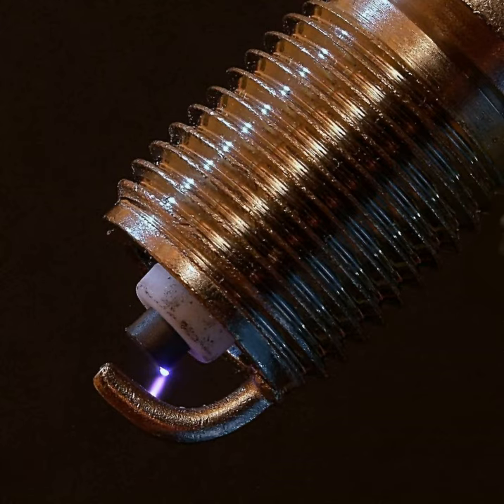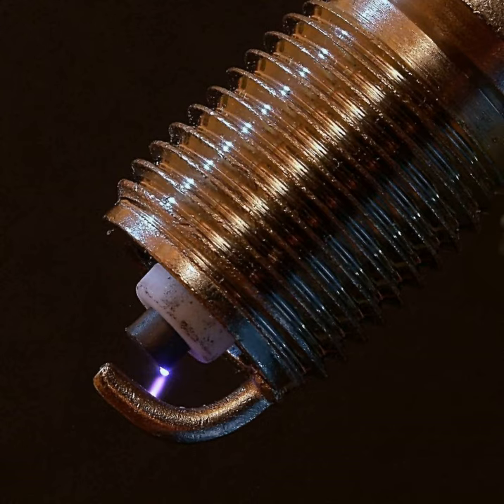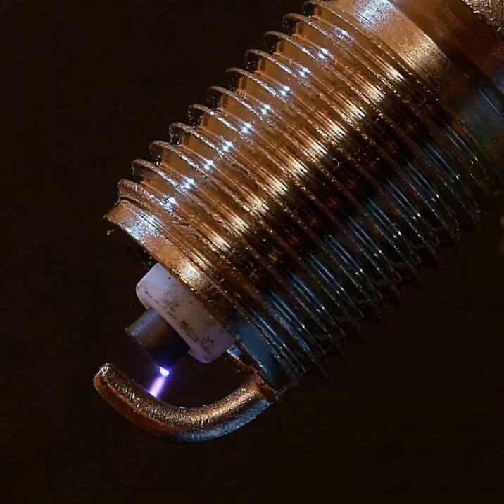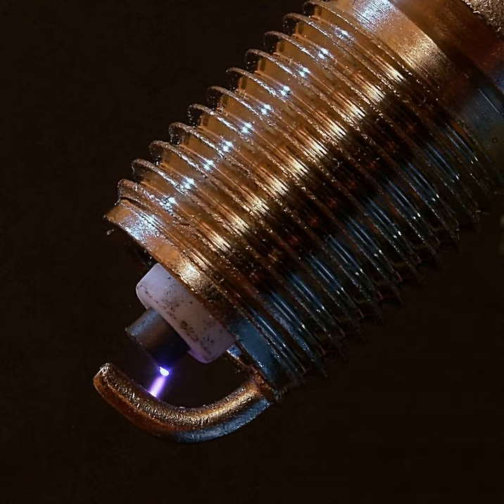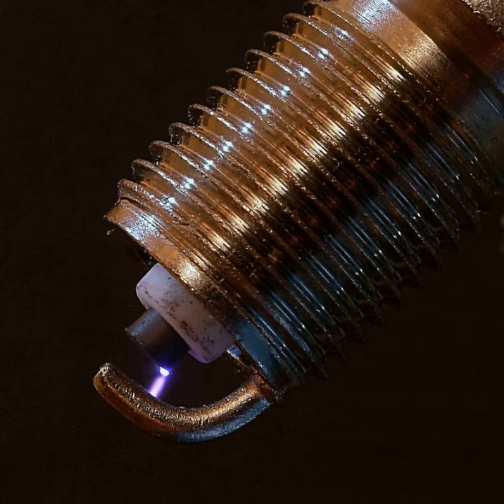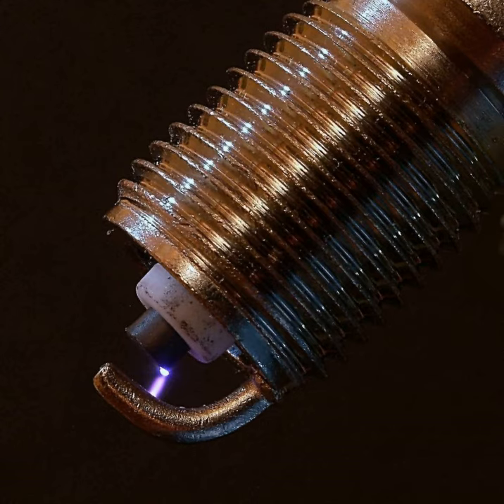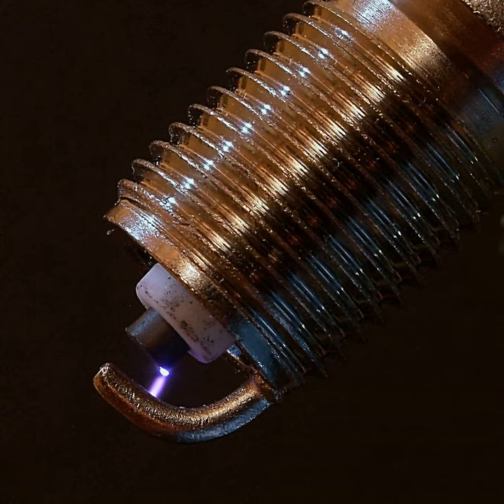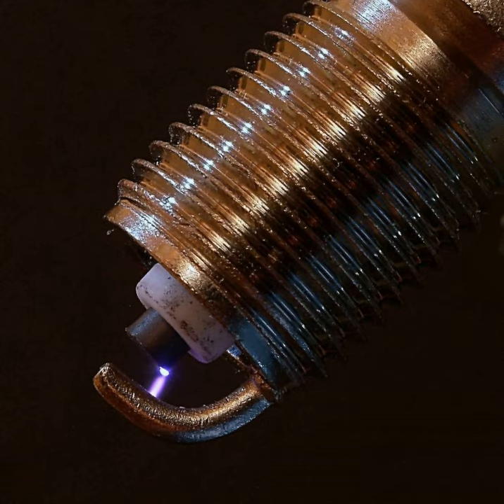Electric spark | Wikipedia audio article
00:02:31 1 History
00:03:40 2 Uses
00:03:49 2.1 Ignition sources
00:05:03 2.2 Radio communications
00:05:56 2.3 Metalworking
00:06:53 2.4 Chemical analysis
00:07:42 3 Hazards
00:10:38 4 See also

- Socrates

SUMMARY
An electric spark is an abrupt electrical discharge that occurs when a sufficiently high electric field creates an ionized, electrically conductive channel through a normally-insulating medium, often air or other gases or gas mixtures. Michael Faraday described this phenomenon as "the beautiful flash of light attending the discharge of common electricity".The rapid transition from a non-conducting to a conductive state produces a brief emission of light and a sharp crack or snapping sound. A spark is created when the applied electric field exceeds the dielectric breakdown strength of the intervening medium. For air, the breakdown strength is about 30 kV/cm at sea level. At the beginning stages, free electrons in the gap (from cosmic rays or background radiation) are accelerated by the electrical field. As they collide with air molecules, they create additional ions and newly freed electrons which are also accelerated. At some point, thermal energy will provide a much greater source of ions.  The exponentially-increasing electrons and ions rapidly cause regions of the air in the gap to become electrically conductive in a process called dielectric breakdown. Once the gap breaks down, current flow is limited by the available charge (for an electrostatic discharge) or by the impedance of the external power supply.  If the power supply continues to supply current, the spark will evolve into a continuous discharge called an electric arc.  An electric spark can also occur within insulating liquids or solids, but the breakdown mechanisms are significantly different than for sparks in gases.
Sometimes, sparks can be dangerous. They can cause fires and burn skin.
Lightning is an example of an electric spark in nature, while electric sparks, large or small, occur in or near many man-made objects, both by design and sometimes by accident.